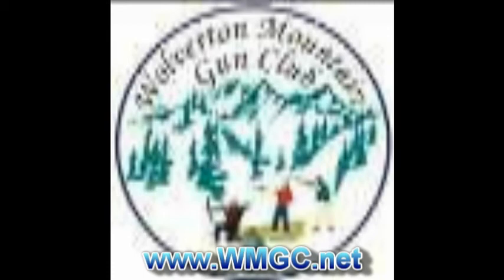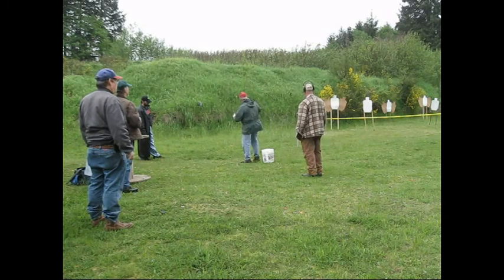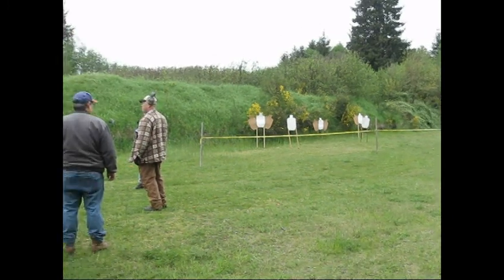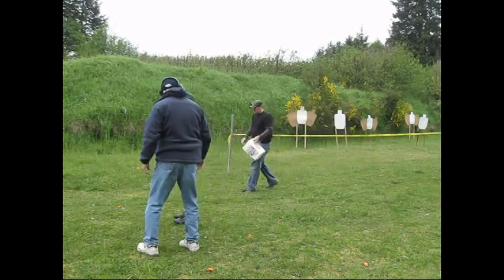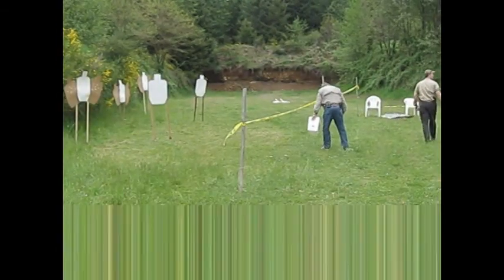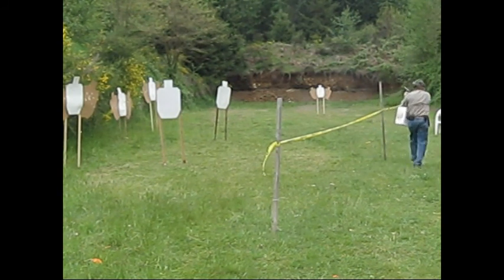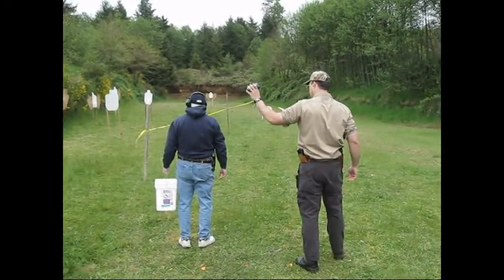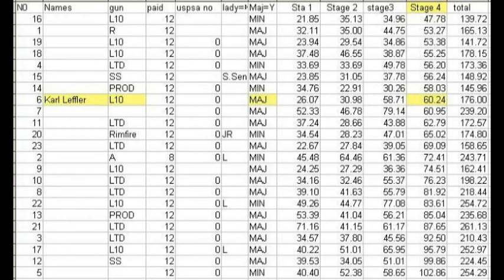Wolverton IPSC/USPSA-style, 5/29/11, part 4 - Stage Four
This is Stage Four of the IPSC/USPSA-style shoot held at the Wolverton Mtn. Gun Club on Sunday, 29 May 2011.